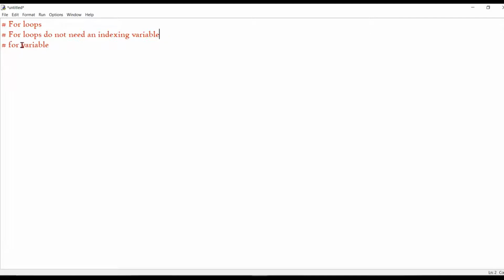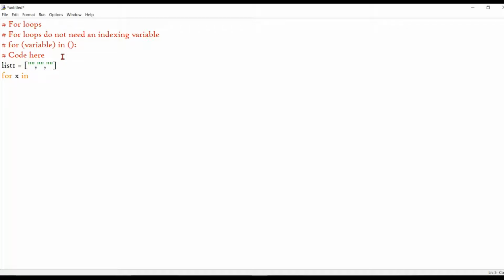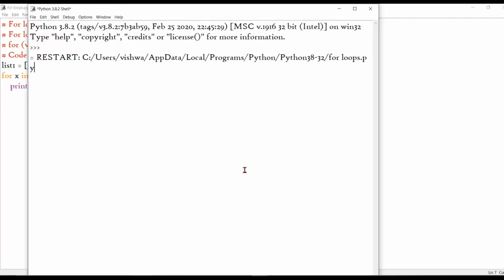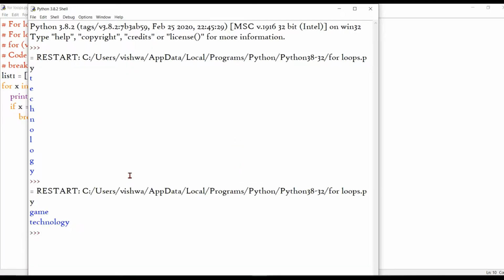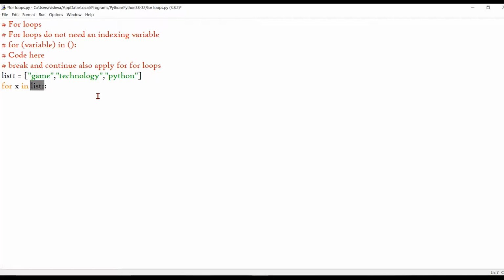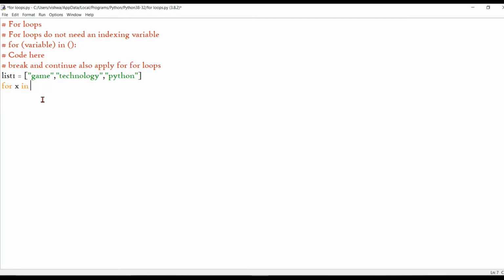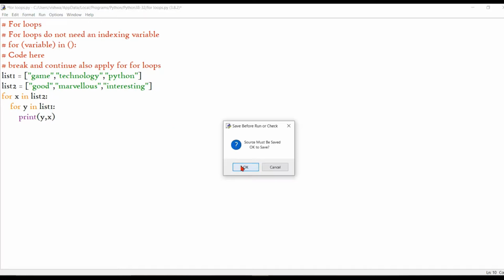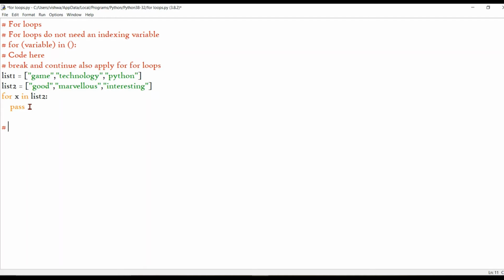Python Programming ~ For Loops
Hey, Technopeople! This video is a sequel to my other video on While loops, but in this video I'll be teaching you For Loops, a slightly more complex loop.
Here's the link to my While Loops video :
Here's the link to download the latest version of Python:
Bye!